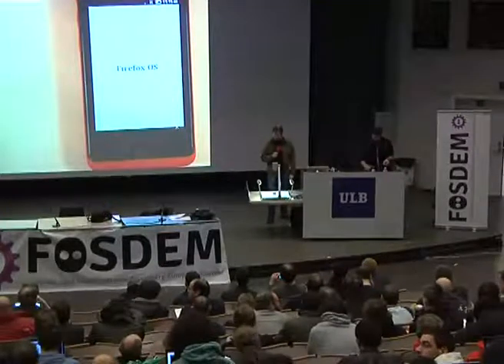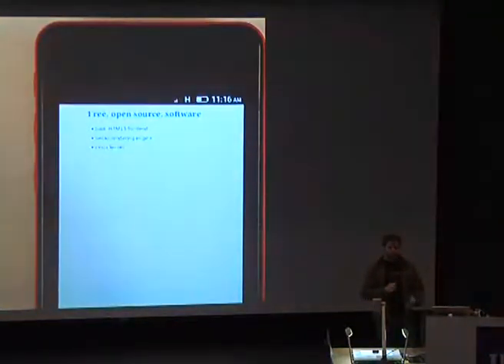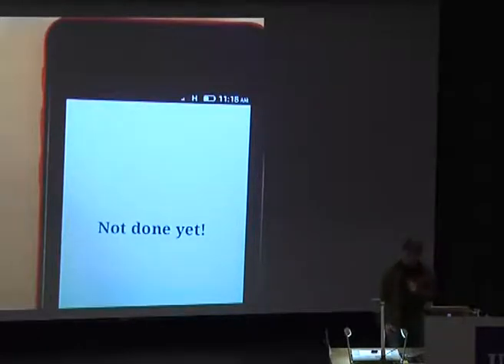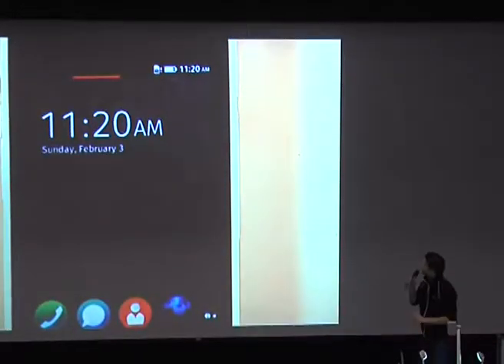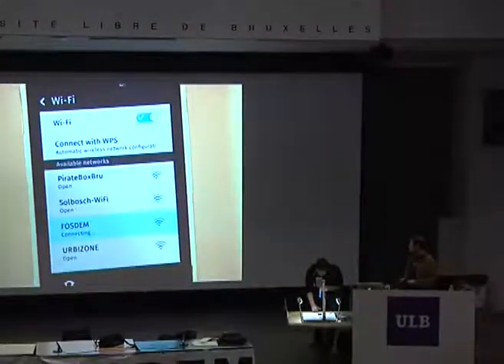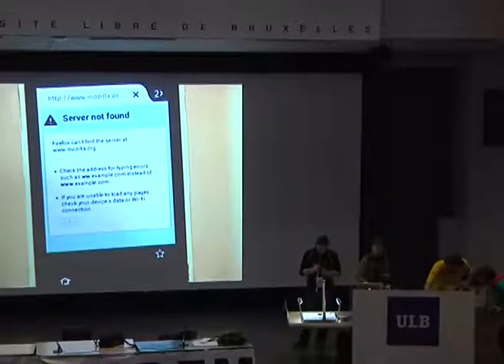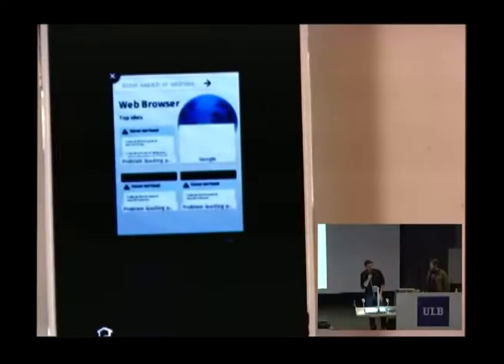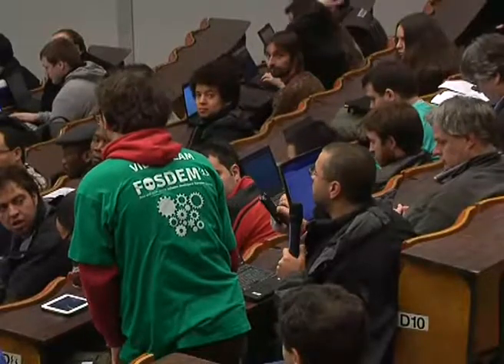FOSDEM 2013 - Firefox Os